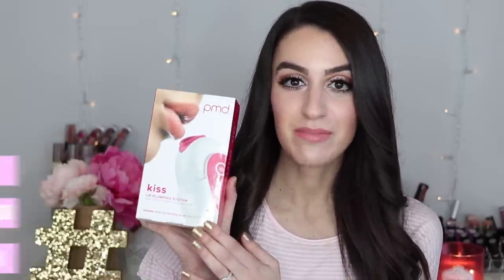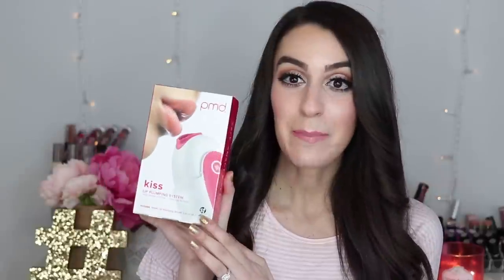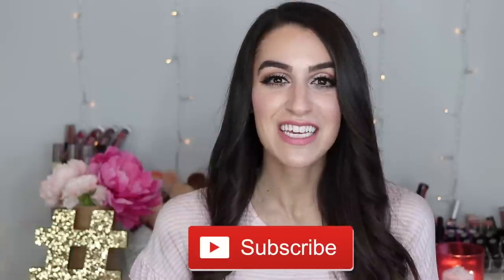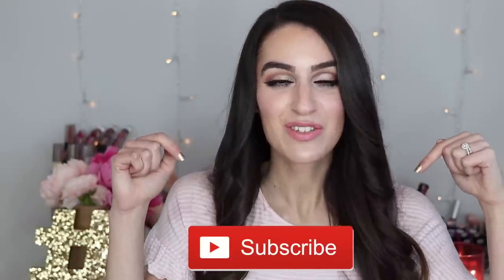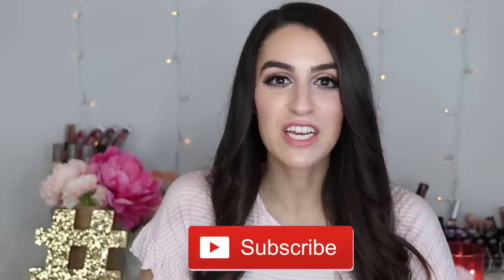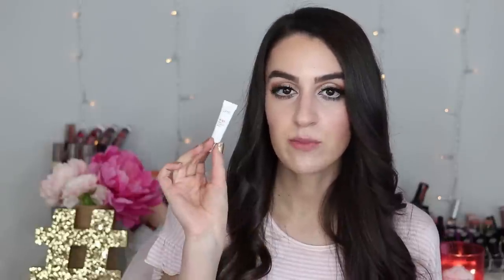HOW TO GET BIGGER LIPS IN MINUTES WITHOUT MAKEUP!!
WINNER: CASSIE.W - CONGRATS!!!

Hi everyone! Today I am sharing with you How to Get Bigger Lips in Minutes Without Injections!! I am using the PMD Kiss Lip Plumping Device.  This is the best way to get bigger lips safely! I am also giving one away! I hope you all enjoy my video on How to Get Bigger Lips in Minutes Without Injections!

PMD KISS LIP PLUMPING DEVICE

HOURGLASS VANISH FOUNDATION STICK 'WARM IVORY'

KARITY 'NUDES AND RUDES' EYESHADOW PALETTE

ESSENCE LASH PRINCESS MASCARA

EYELURE X NICOLE GUERRIRO LASHES

NYX COSMETICS FAUX WHITES EYELINER 'LAVENDER'

MILANI LIPSTICK 'NUDE CREME' LIPSTICK

NYX COSMETICS LIQUID SUEDE 'TEA AND COOKIES'

MAKEUP REVOLUTION SKIN KISS HIGHLIGHTER 'peach kiss'

MAKEUP REVOLUTION BROW POMADE 'MEDIUM BROWN'

MAYBELLINE GEL EYELINER

BENEFIT HOOLA QUICKIE CONTOUR STICK

TJ MAXX / ANASTASIA JACKPOT!!! BEST BUDGET BEAUTY BUYS

BEAUTY TRASH! WILL I REPURCHASE? MY BEAUTY EMPTIES

SIGN UP FOR TOP CASHBACK HERE + EARN FREE MONEY FOR SHOPPING

MUSIC